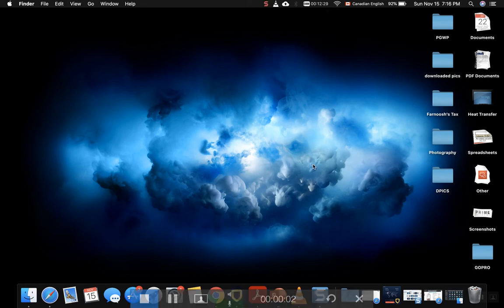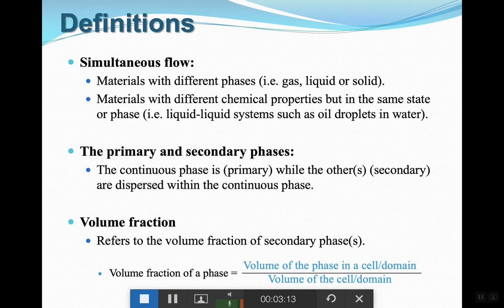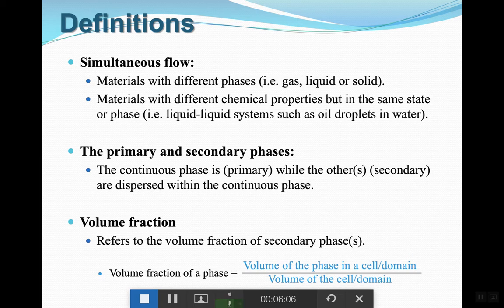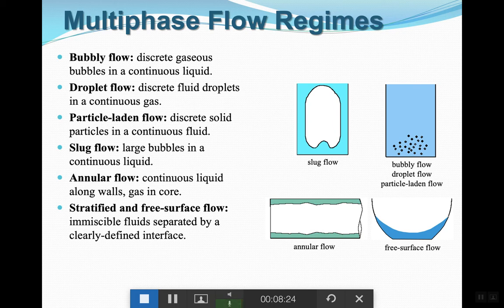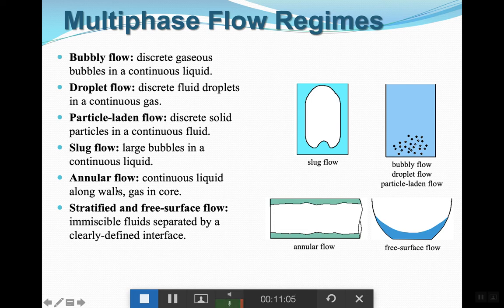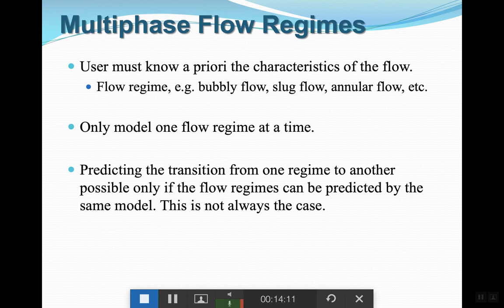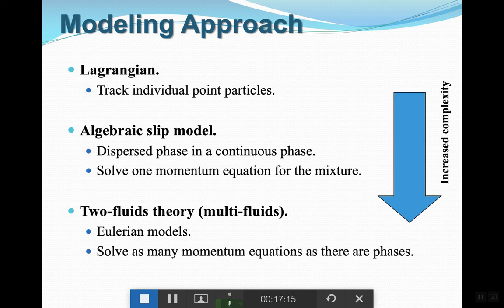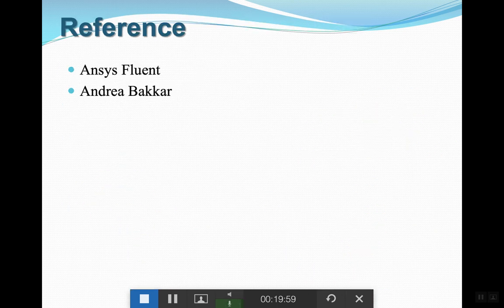Multiphase Flows Part 1